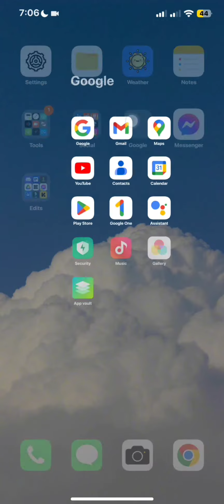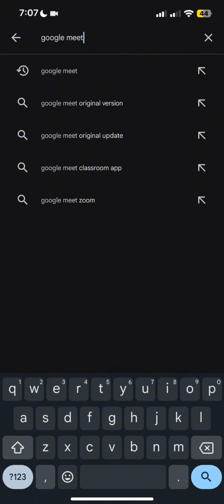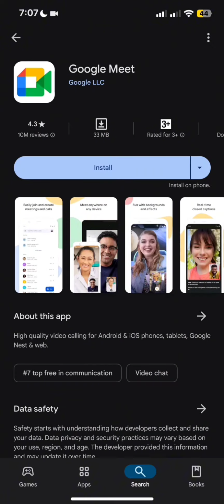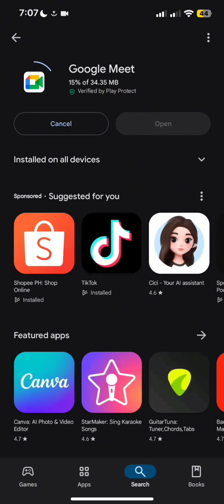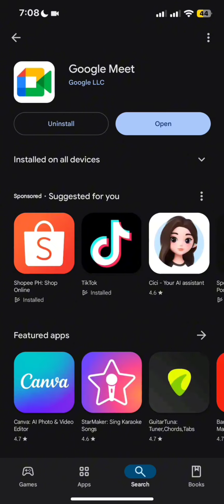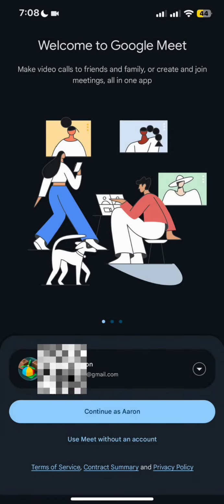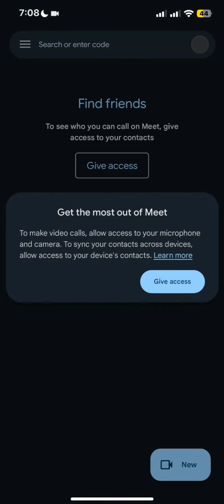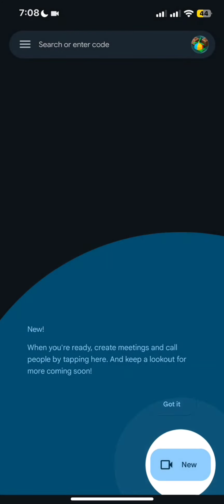HOW TO USE GOOGLE MEET FOR VIDEO CALLS NEW 2024!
Ready to master Google Meet for your video calls in 2024? In this comprehensive guide, we’ll walk you through everything you need to know to get started with Google Meet, whether for work, school, or catching up with friends! 📞✨

What You’ll Learn:

How to set up your Google Meet account
Step-by-step instructions for starting and joining meetings
Tips for enhancing your video call experience
Best practices for security and privacy